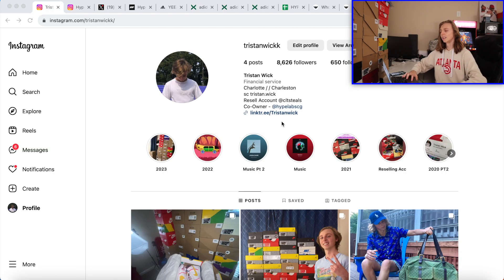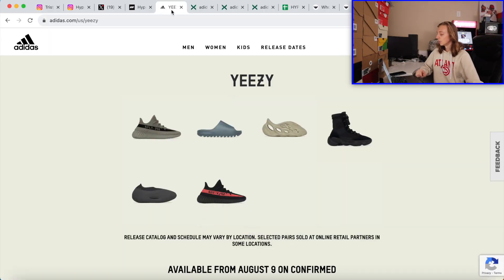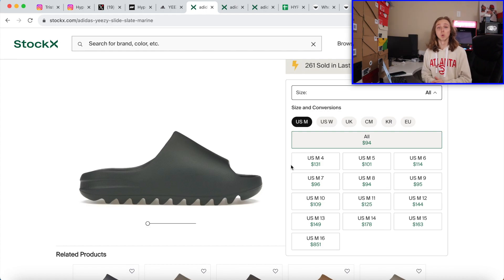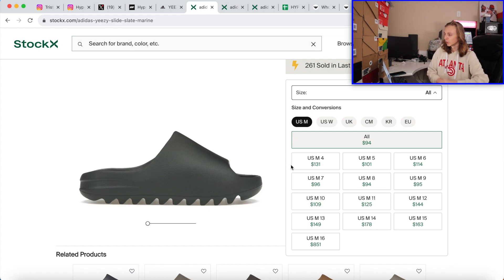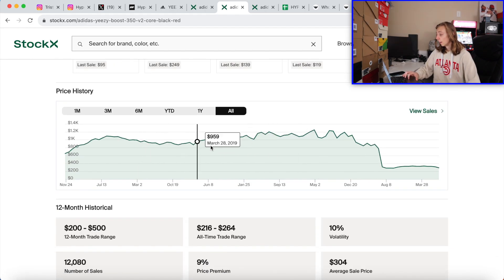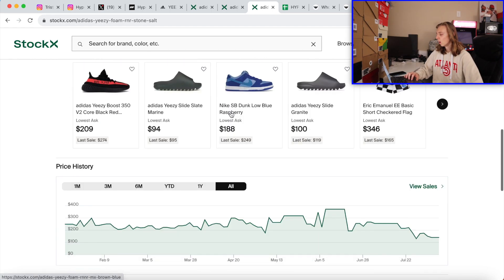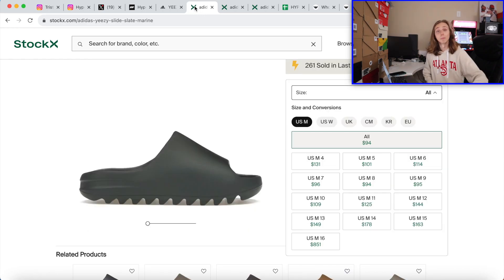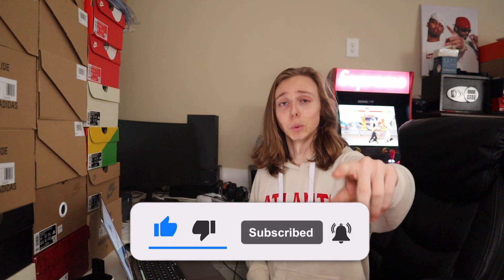SELL OR HOLD YEEZY PART 3 DROPS?! | MARINE SLIDES, CORE REDS, ETC.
CHECK US OUT BELOW AT HYPELABS! SECURE MORE UNDER MARKET SNEAKERS/LEARN TO RESELL TODAY!

So today in this video, I wanted to go over the yeezy part 3 drops that have just now finished on confirmed, but will still be dropping at some retailers this week!

thanks.